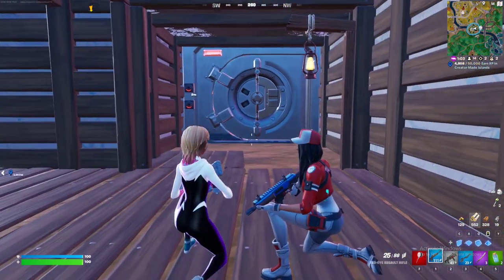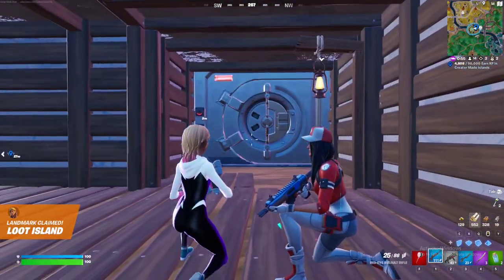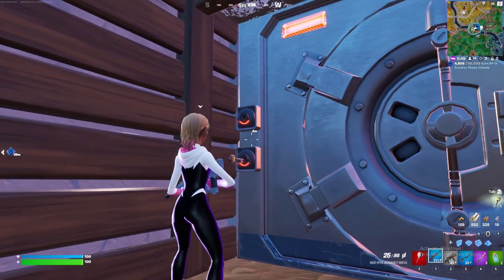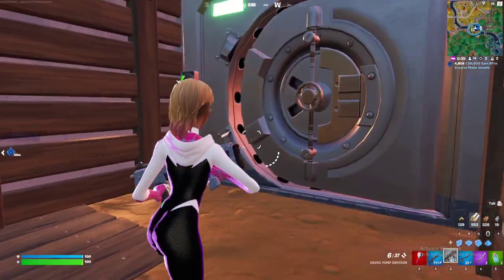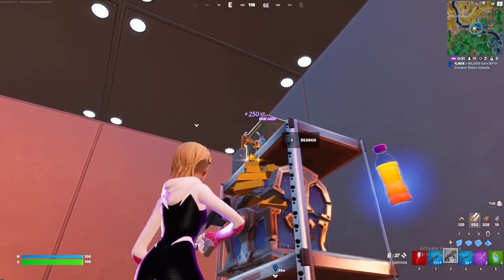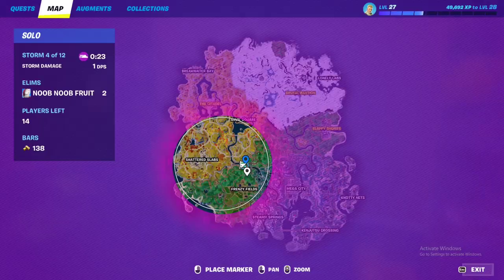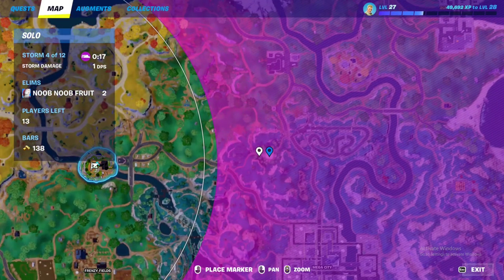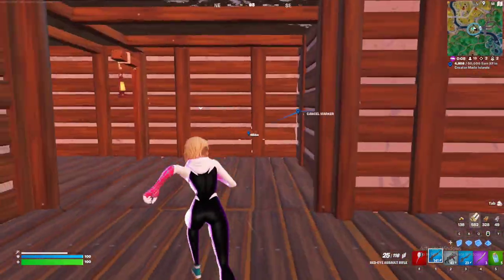*SECRET* VAULT LOCATION INSIDE "LOOT LAKE" FLOATING ISLAND